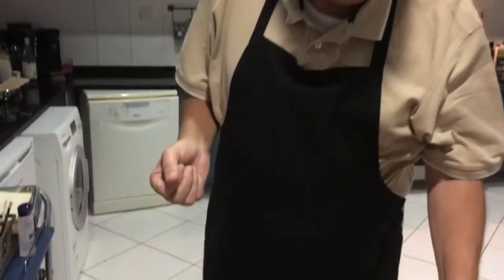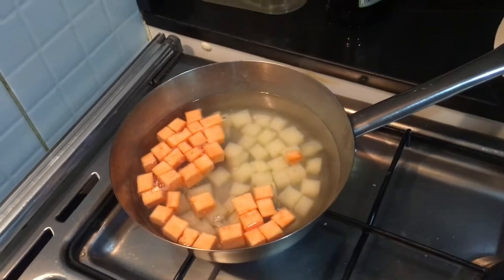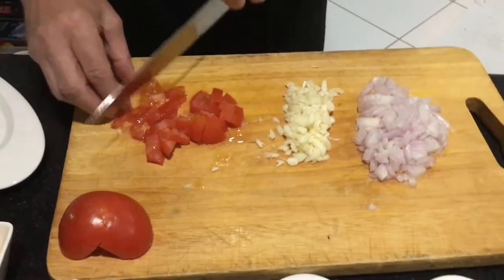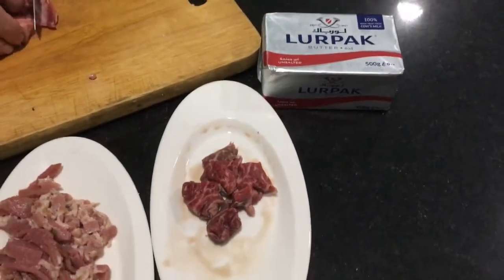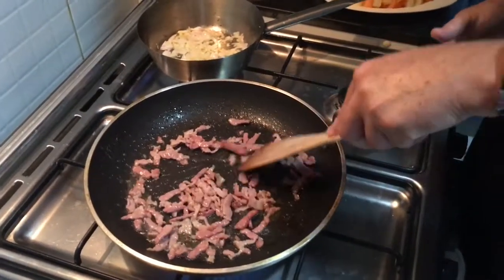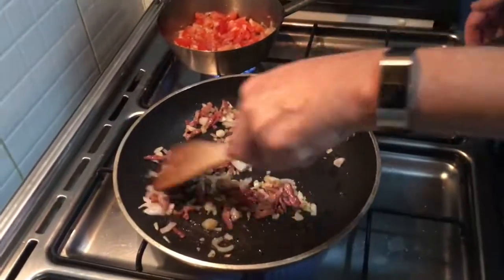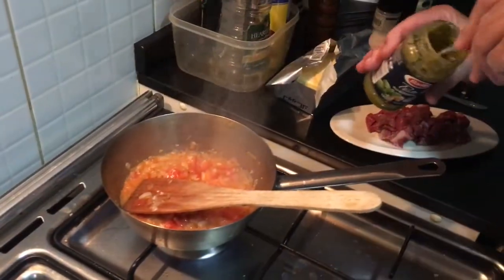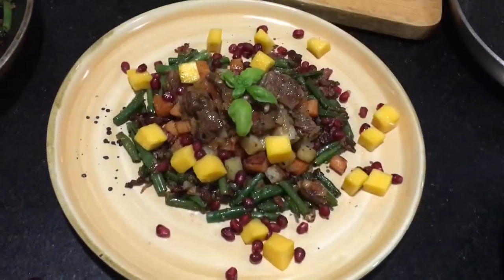Chef Uwe | Green Beans and Beef Ribeye steak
Cook with Chef Uwe | Green Beans and Beef Ribeye steak